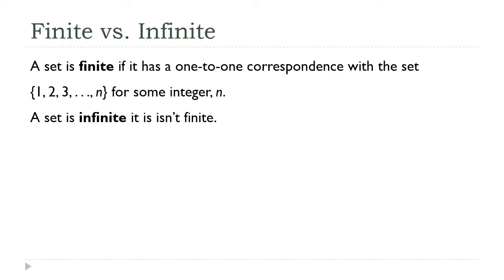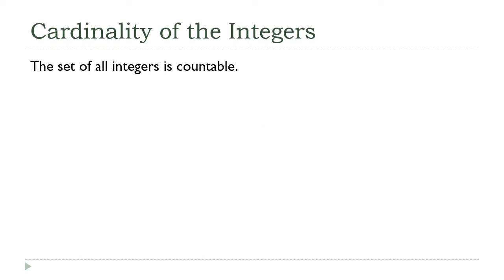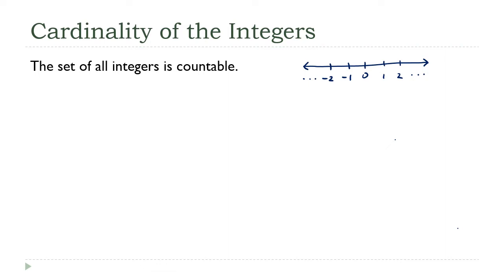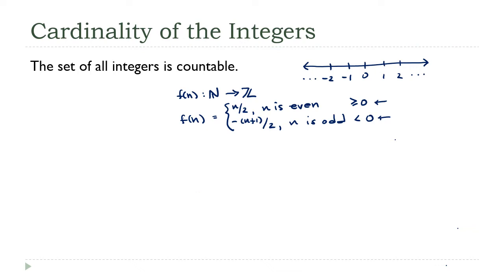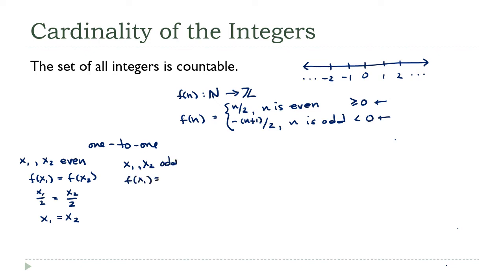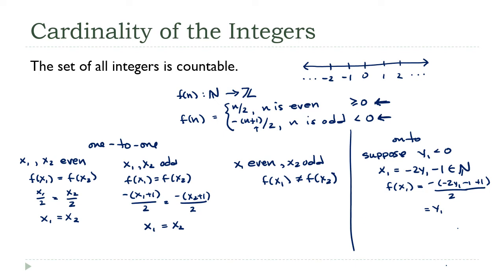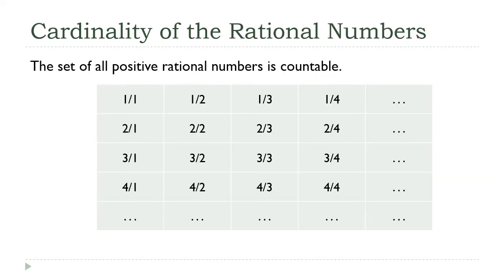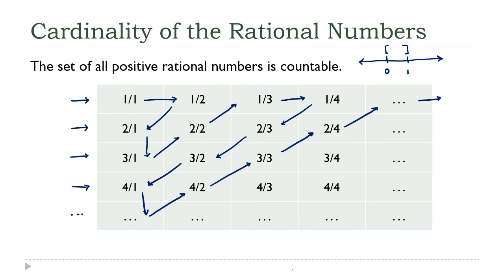Countable Sets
In this lecture, we're going to look at some very non-intuitive results about different sets that all fall into the countable category.